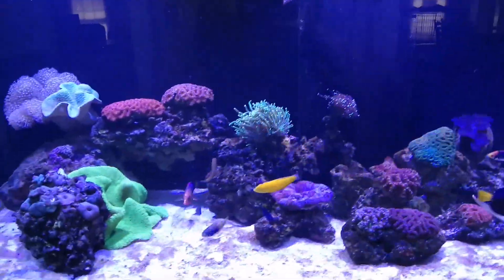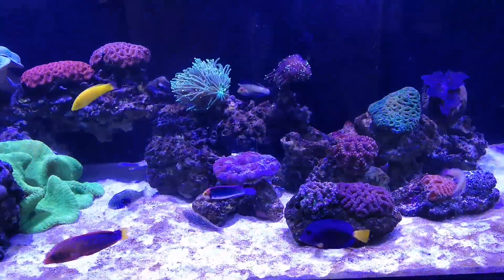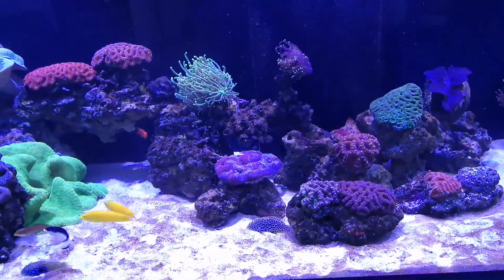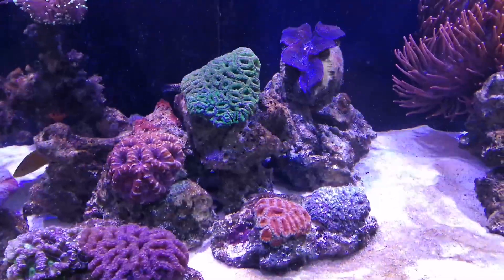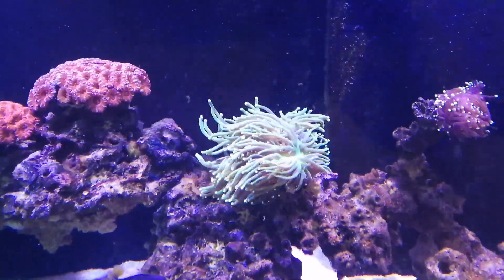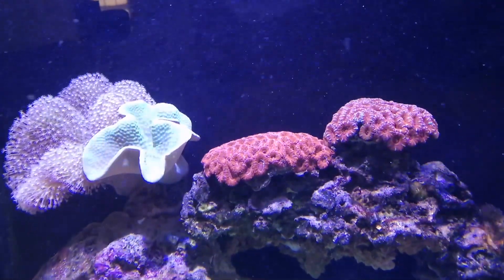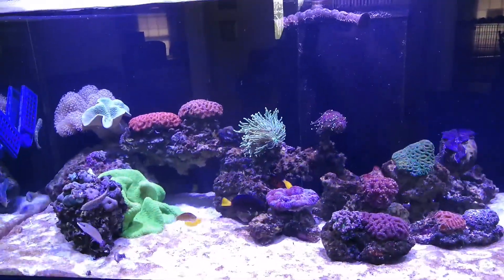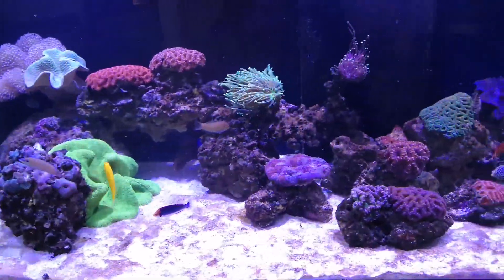New Reef Tank update